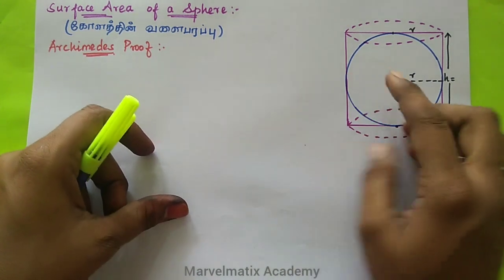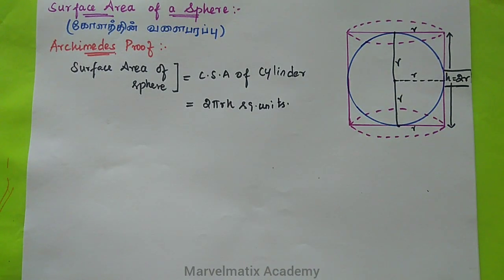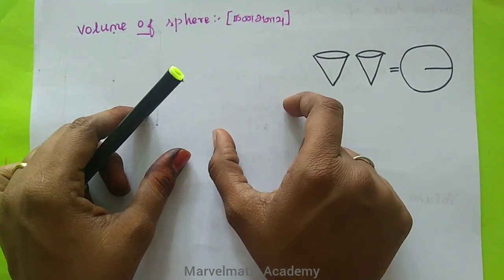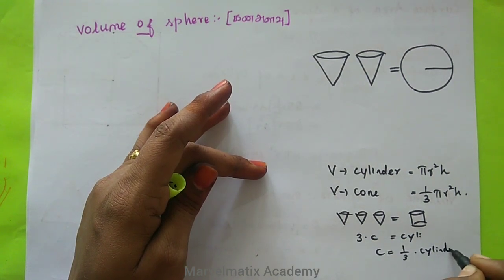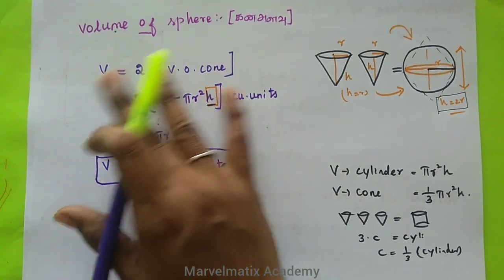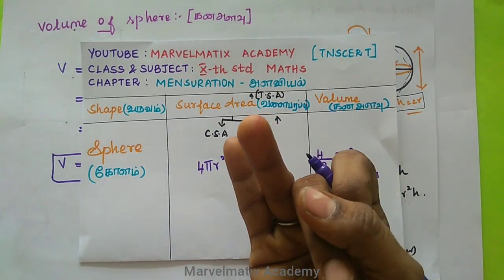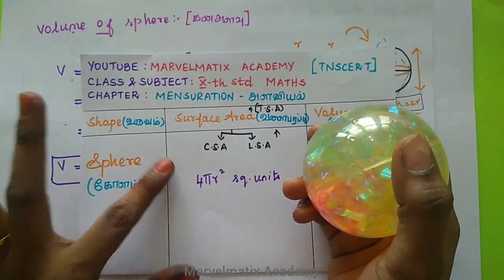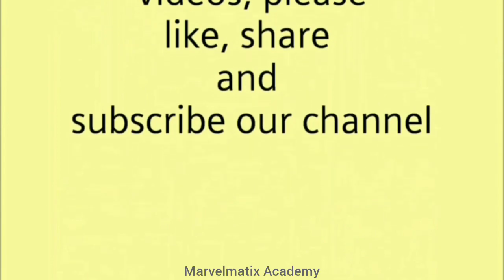Class10 Maths கோளம் sphere ArchimediesProof Mensuration அளவியல் howtofindformulaforsphere TN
10th maths samacheer syllabus 2019 How to find formula for Sphere?

Chapter-3.